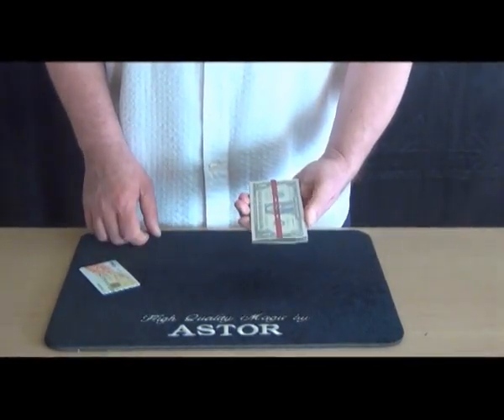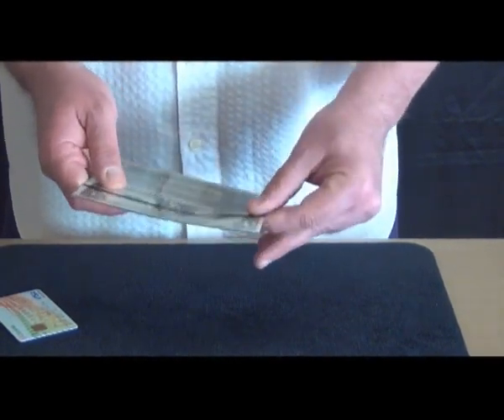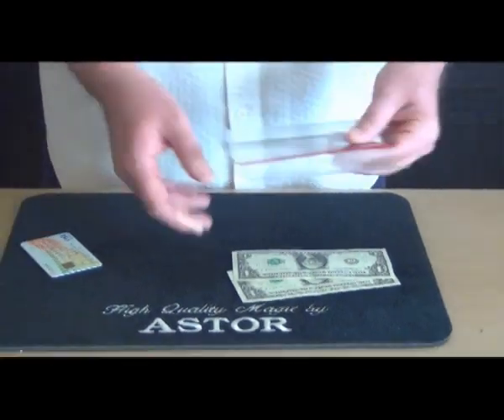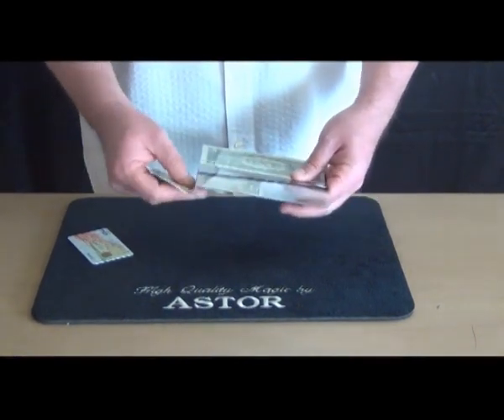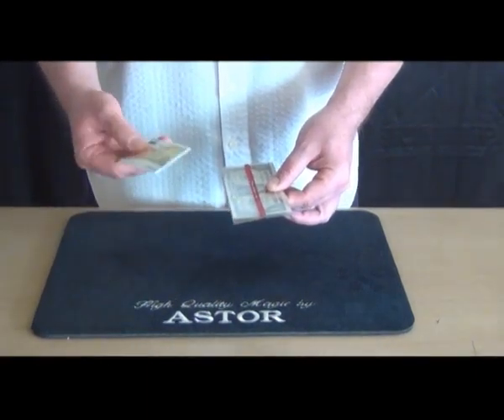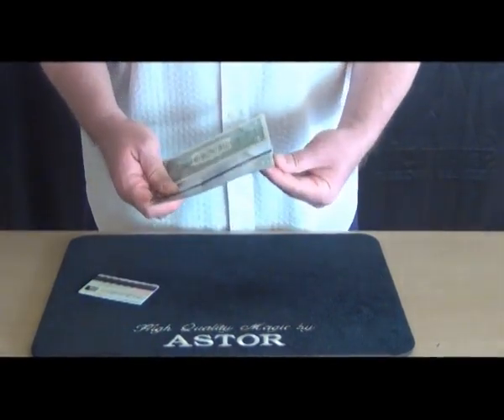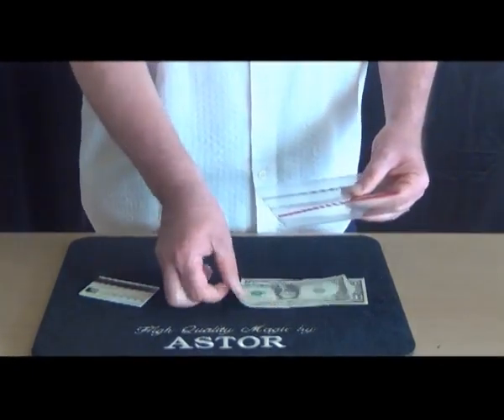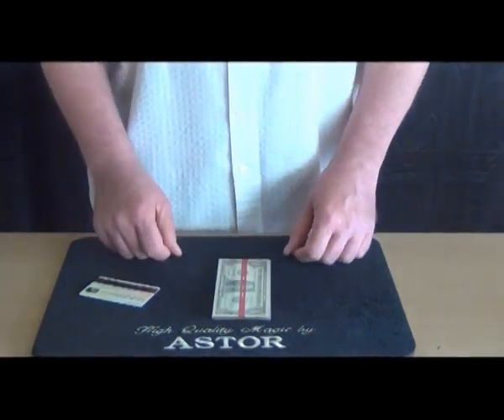噓迷子:HimitsuMagic--Longitudinal Axis Penetration by Astor